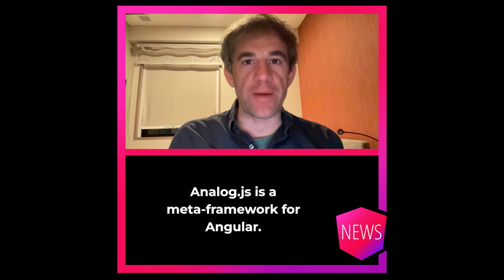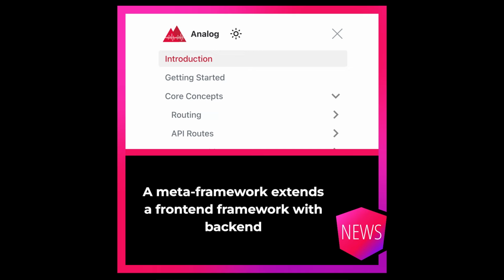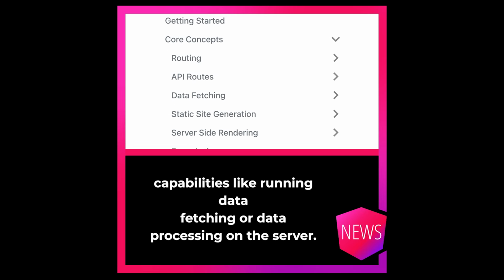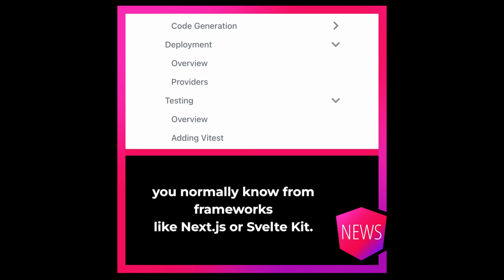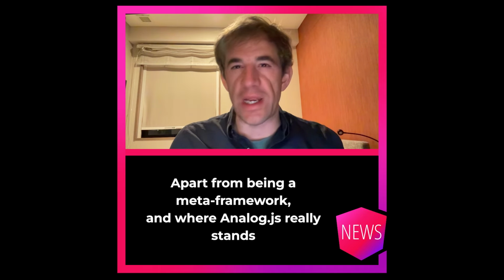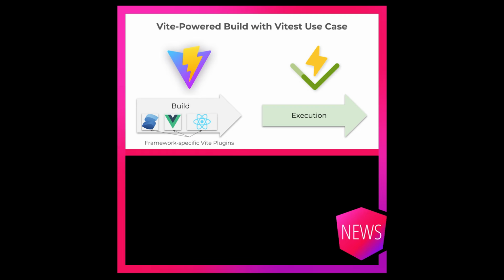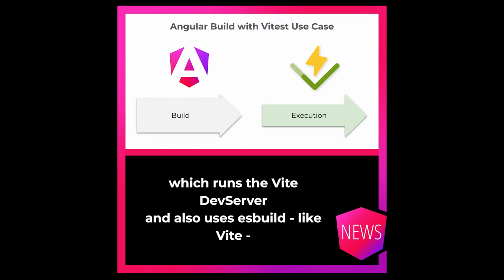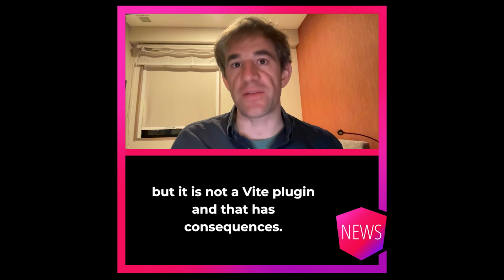Ng-News 25/45: Analog v2, Debouncing in SignalForms, Testing & Time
In this week’s ng-news:

- The main feature: **Analog.js 2.0** with full Vite integration
- Debouncing lands in **Signal Forms** as a new validation rule
- Andrew Scott explains how to handle asynchronous tasks and mock clocks in a zoneless world